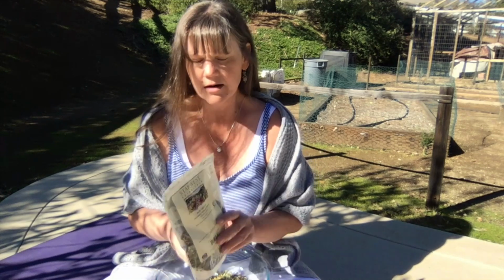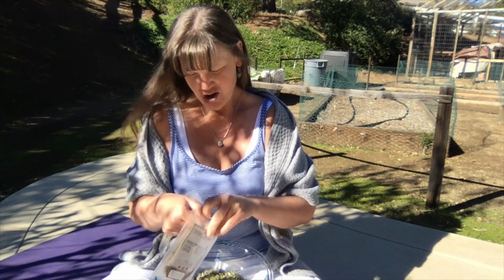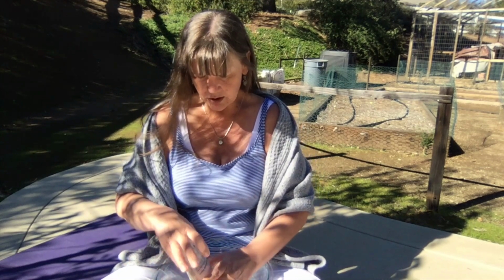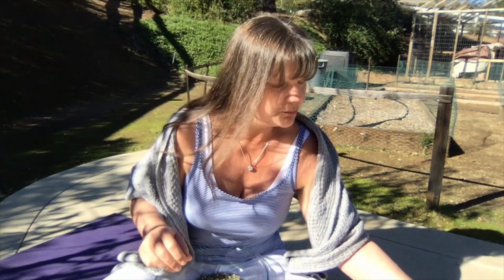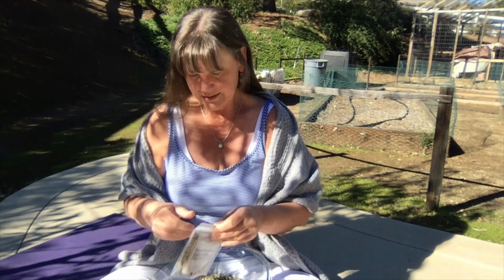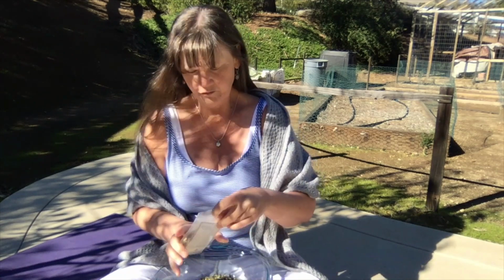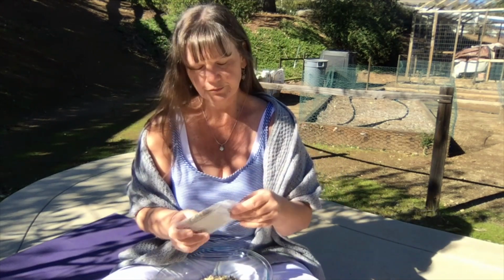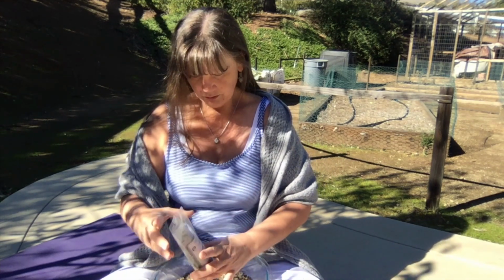The Consciousness and Cleansing Connection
Consciousness exploration and quote "keeping a clean house" are closely connected. I am preparing for another round of organ flushing and inviting you in to observe the preparation of a witchy brew for the kidneys.

"The following herbs, when taken daily for a period of twenty to thirty days, can help to dissolve and eliminate all types of kidney stones, including uric acid, oxalic acid, phosphate, and amino acid stones. If you have a history of kidney stones, you may need to repeat this cleanse a few times, at intervals of six weeks."

Ingredients:

Marjoram (1 oz.)
Cat‘s claw (1 oz.)
Comfrey root (1 oz.)
Fennel seed (2 oz.)
Chicory herb (2 oz.)
Uva ursi (2 oz.)
Hydrangea root (2 oz.)
Gravel root (2 oz.)
Marshmallow root (2 oz.)
Golden rod herb (2 oz.)

Please!

Do NOT do either liver/gallbladder or kidney flush without first reading the book!